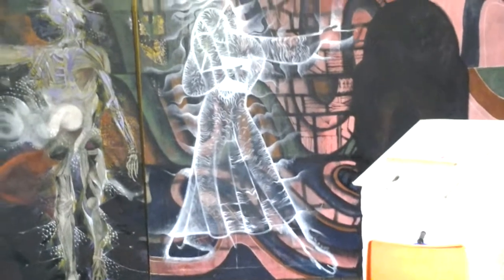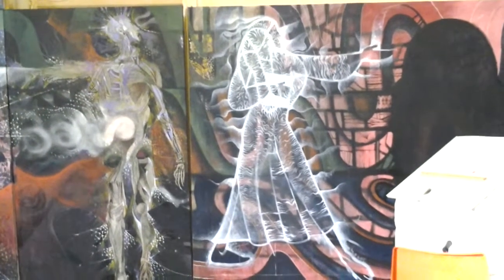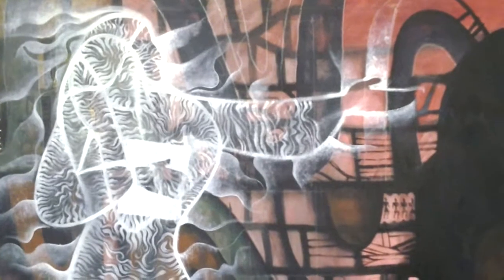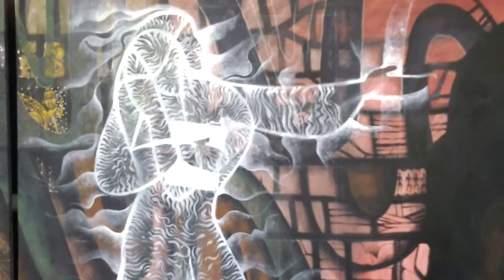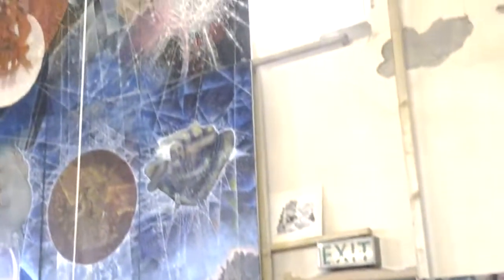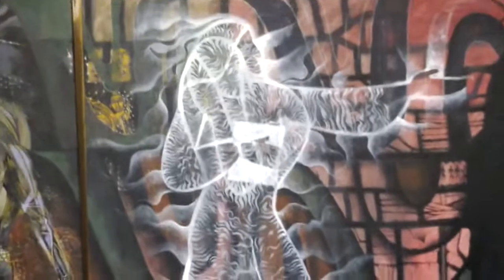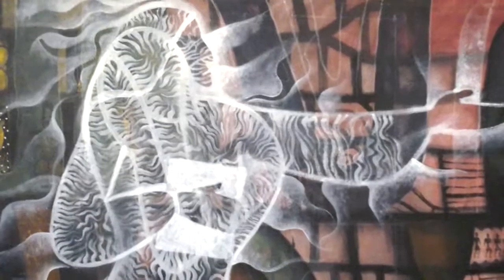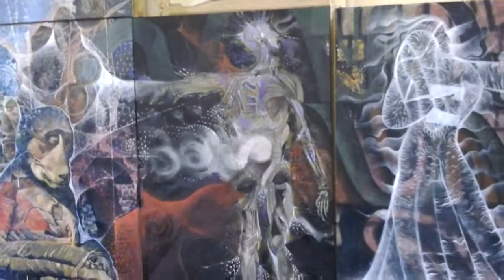The beginning of E=MC2 Man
The initial ideas and underpainting for the left side of large canvas.